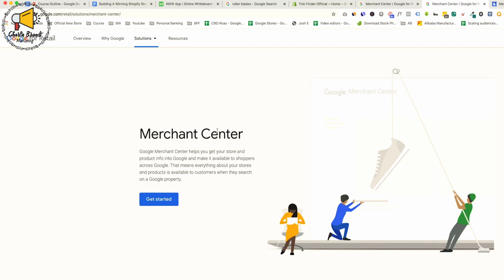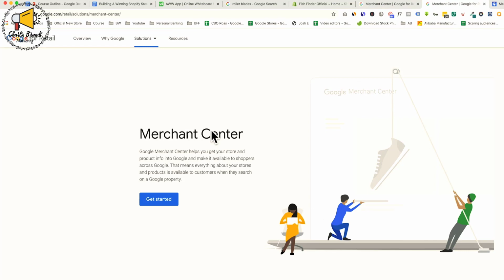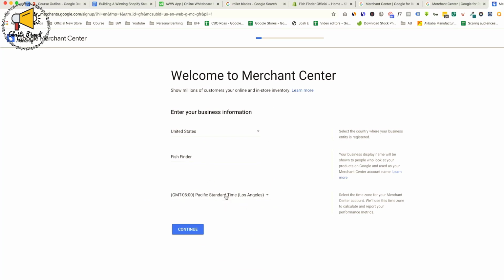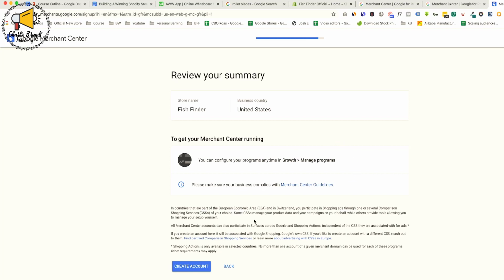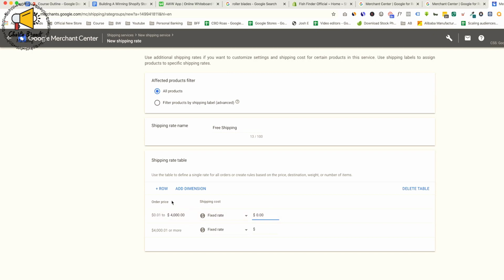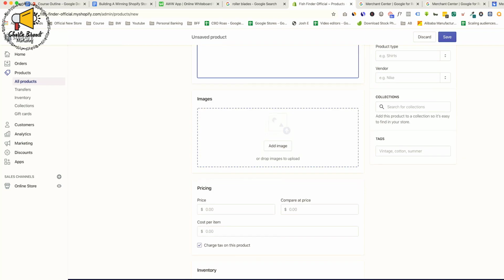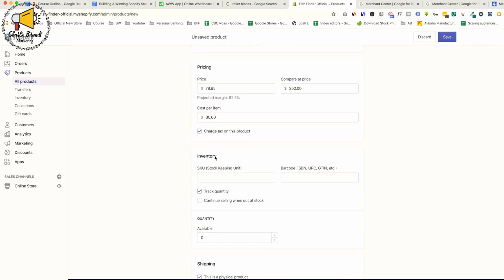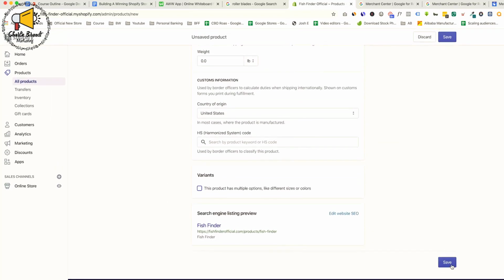Set up the app and optimize the Merchant Center tool in the most efficient way